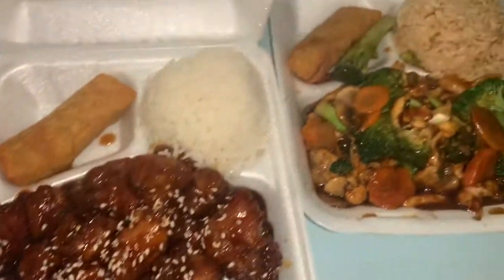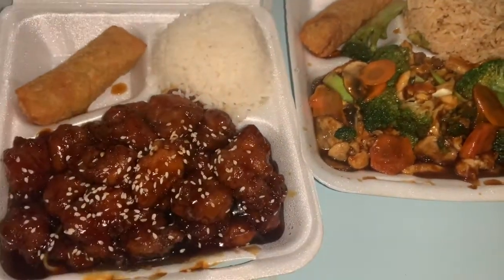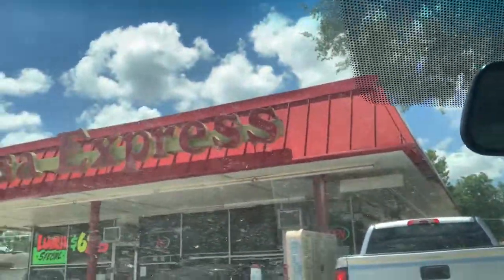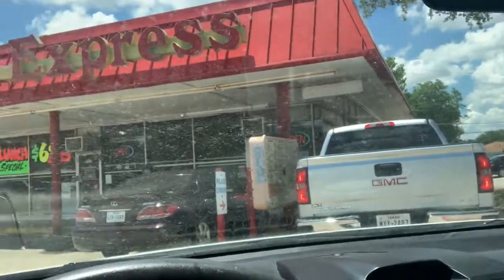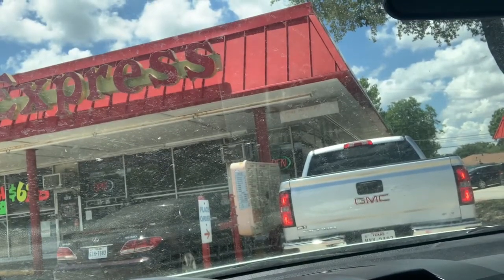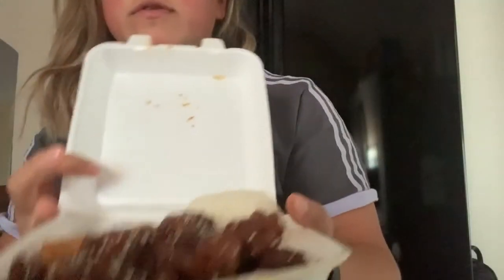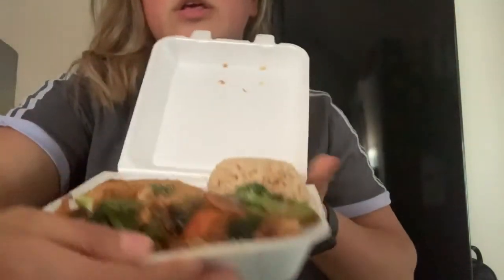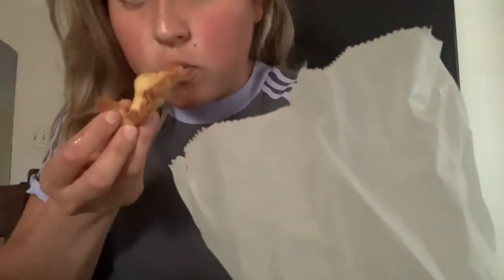Best Chinese Fast Food in DFW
Formossa Express located on i30 and Jim Miller Plates Ordered: sesame chicken, Mongolian chicken and crab Rangoons

Message Me (I’m friendly af)